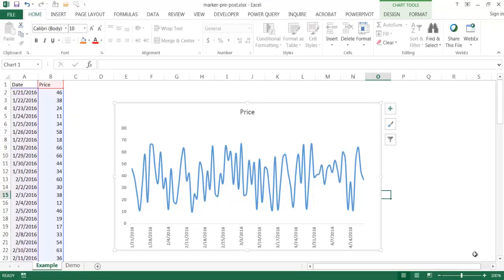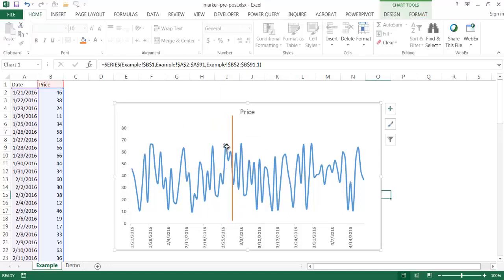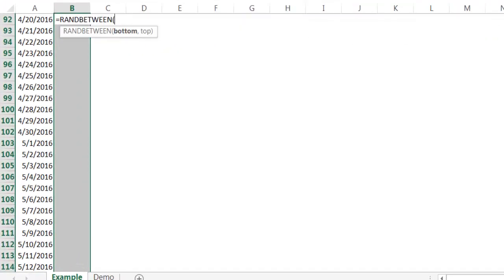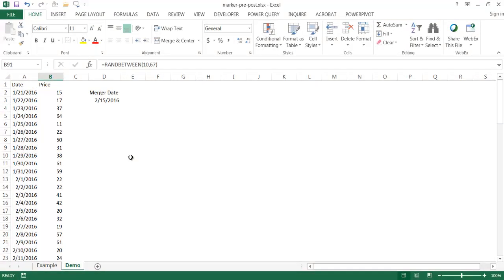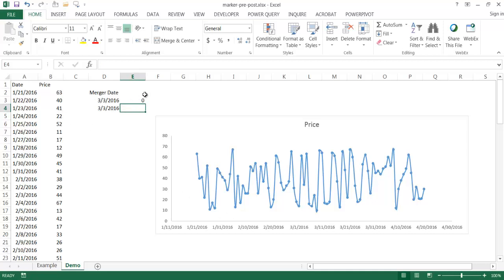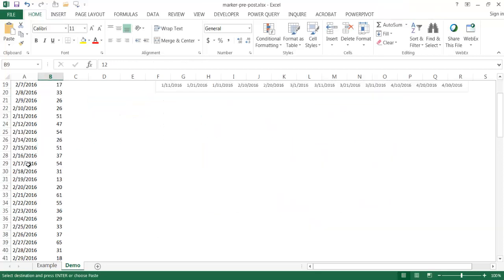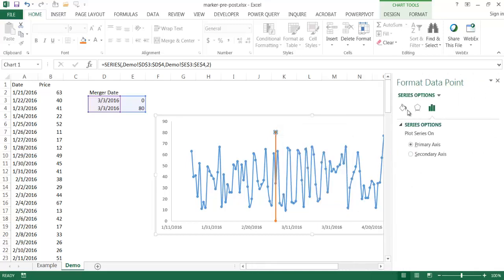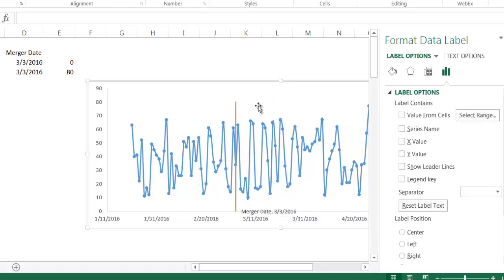Create a Chart with a Vertical Line to Separate Pre and Post Date Activity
This video covers how to create a vertical marker line to helps give an indicator of pre and post date activity. You may think of just creating a line chart and then use the drawing tool to make a line.  The disadvantage with that approach is that is you add new data to the series the chart will update but the vertical line will be out of place; you'll have to manually adjust it.  You can actually have the vertical line "move" as you add data to the series.